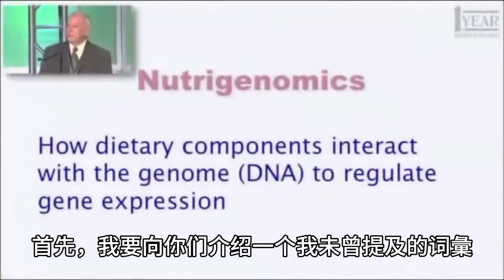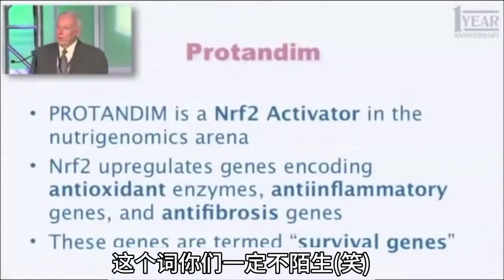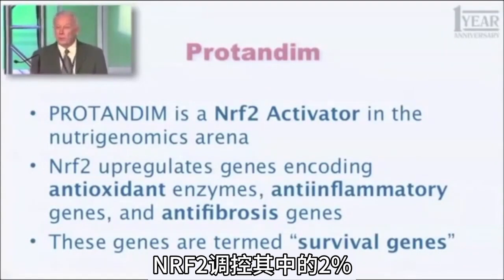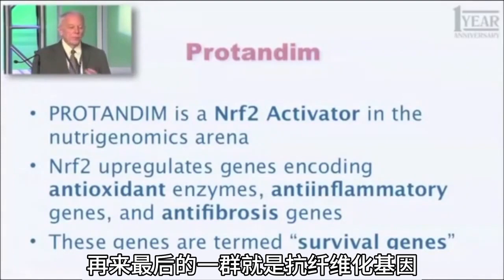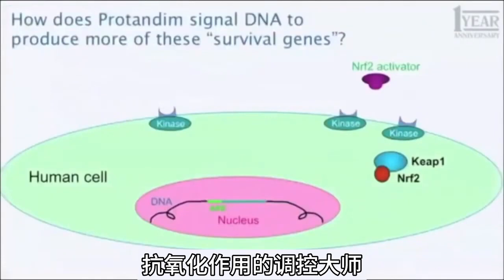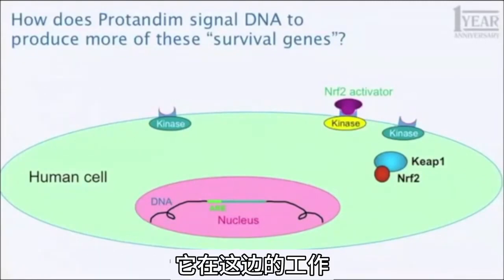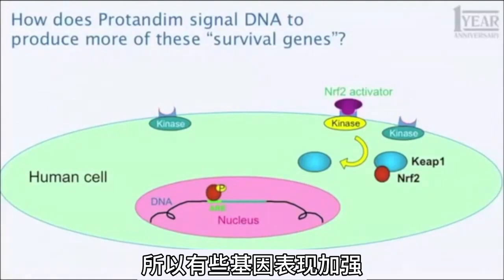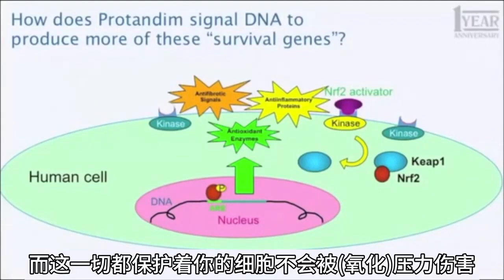Dr Joe McCord 说明 Nrf2 作用机制(簡體中文)